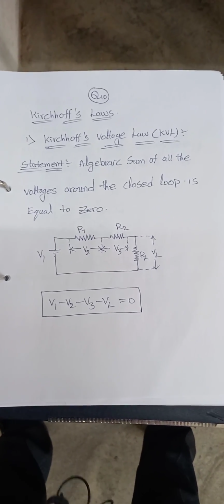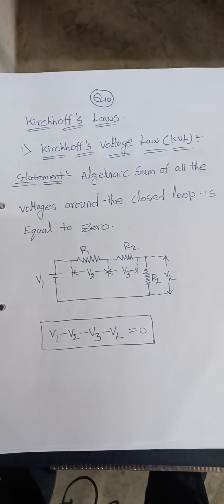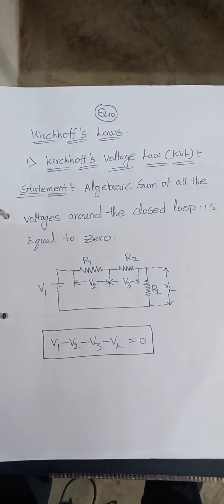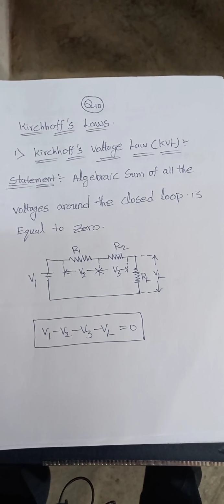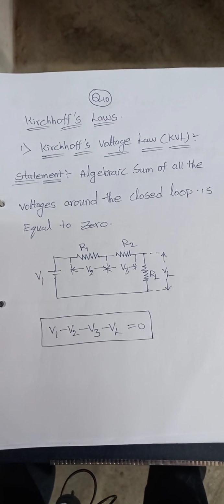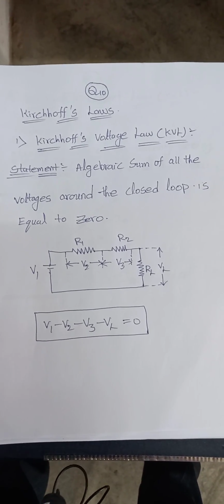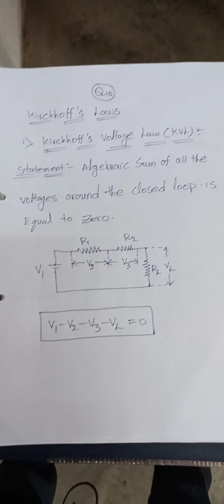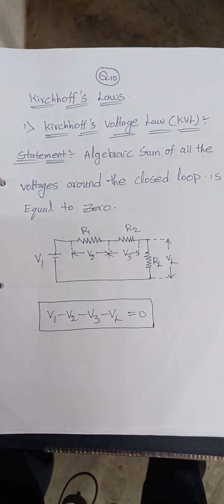short answer10 kirchhoff's voltage law